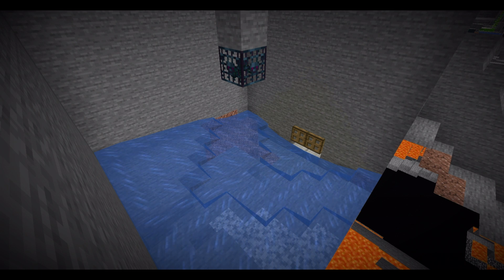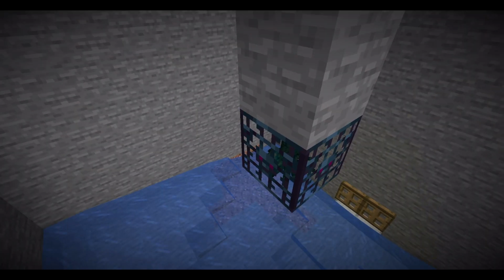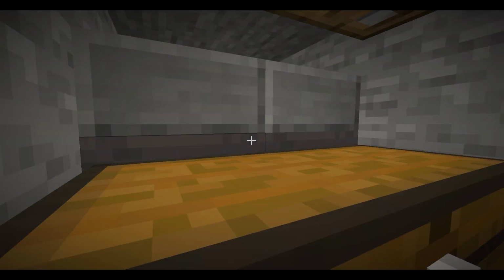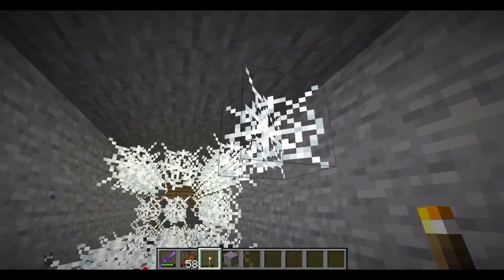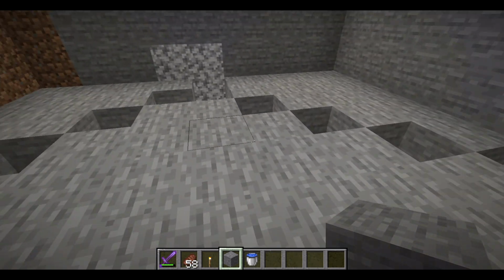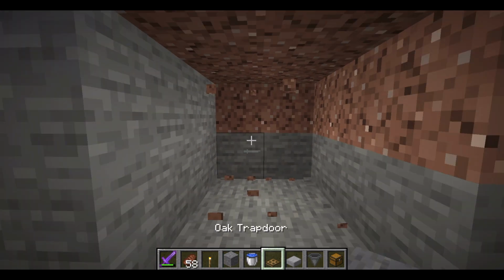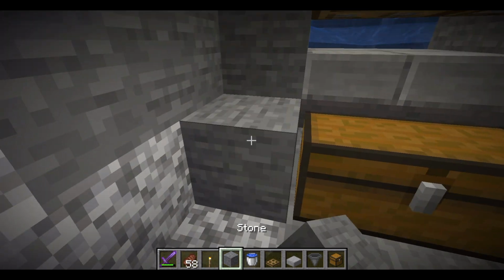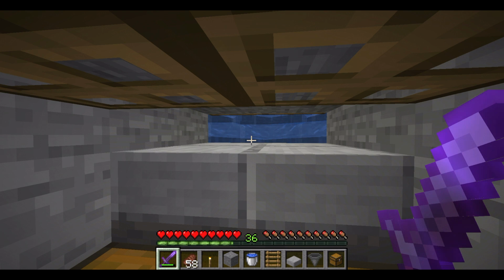EASY cave spider XP farm for minecraft 1.19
This farm is the perfect way to get lots of xp early game in minecraft 1.18+

item list:
1 cave spider spawner, 2 water sources, torches, 32 building blocks, 4 slabs, 4 trap doors, 4 hoppers, 2 chests.

timestamps:
0:00 - introduction
0:23 - explanation
3:28 - tutorial start
8:56 - end section